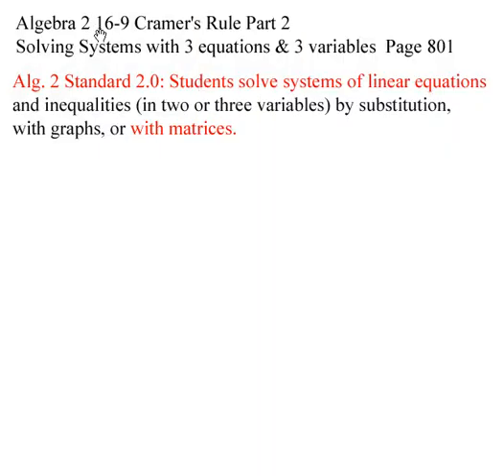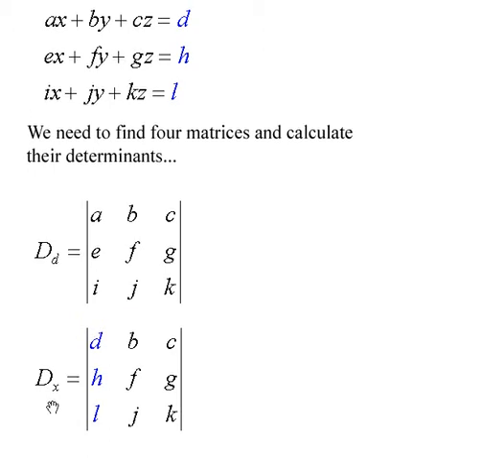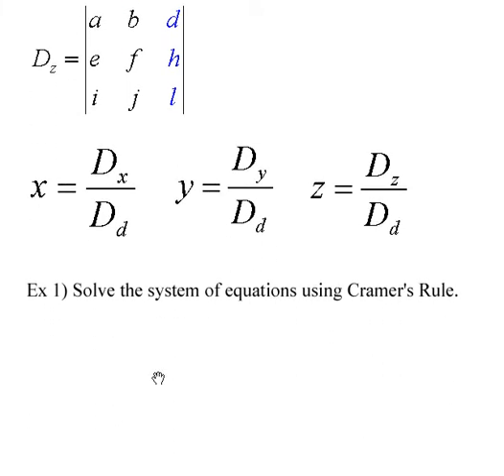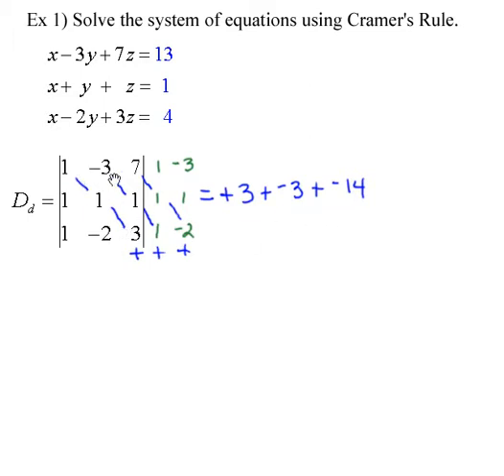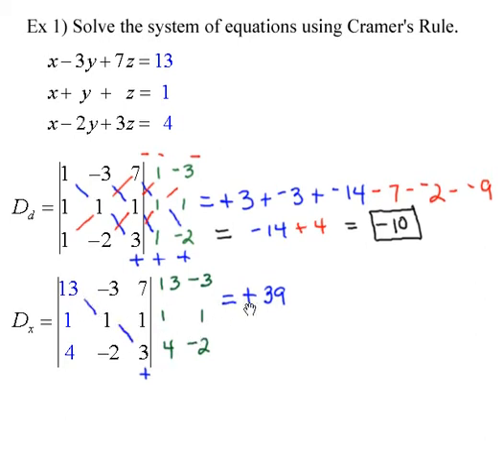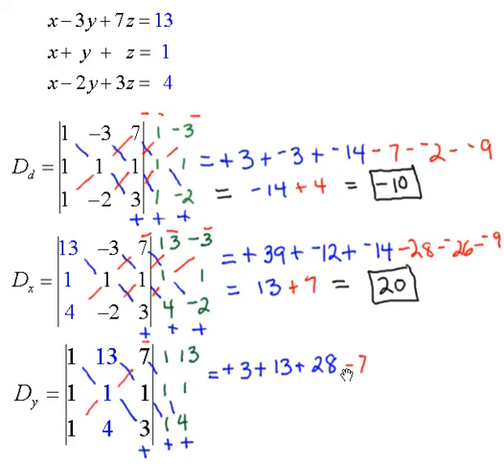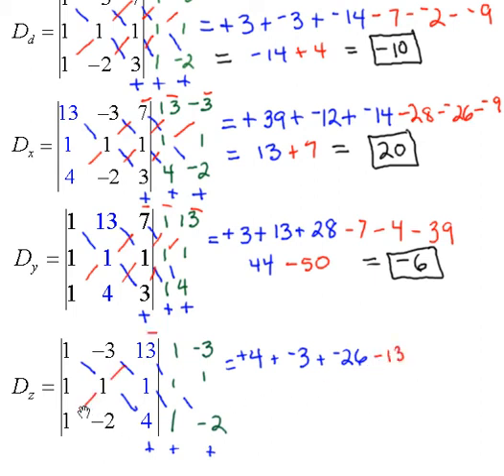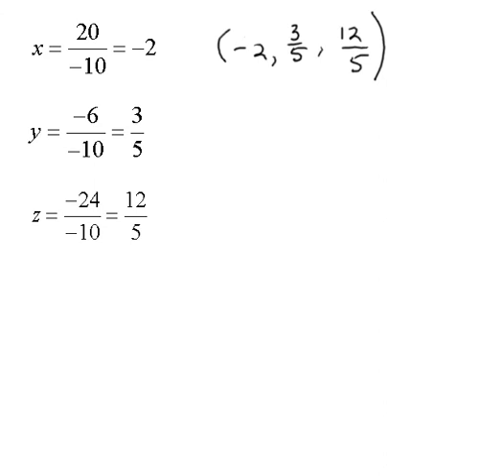Alg2_16-9P2.avi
Cramer's Rule Part 2: 3 Equations & 3 Variables